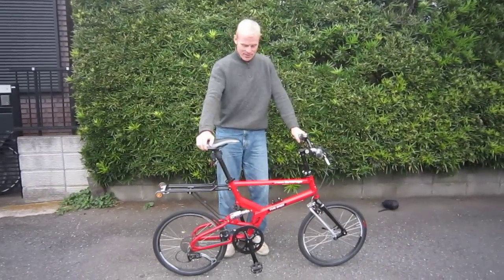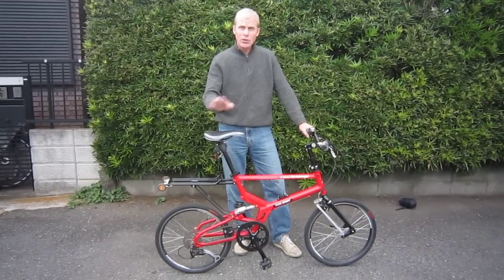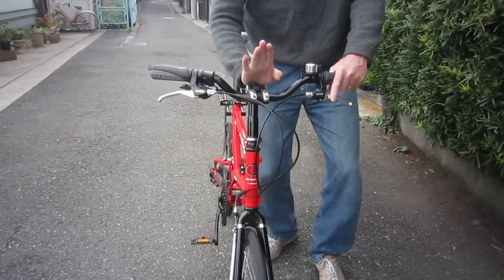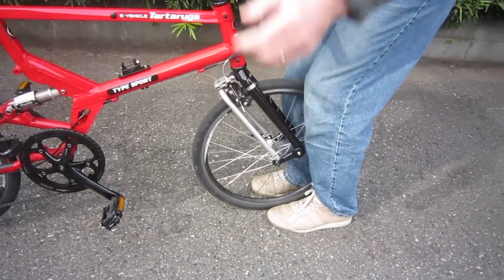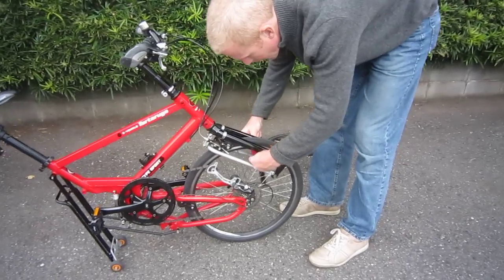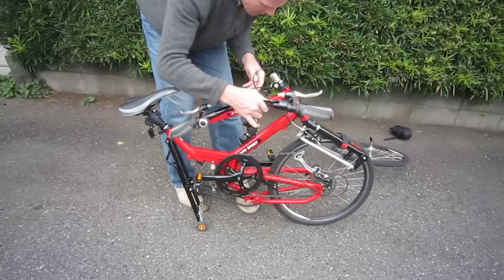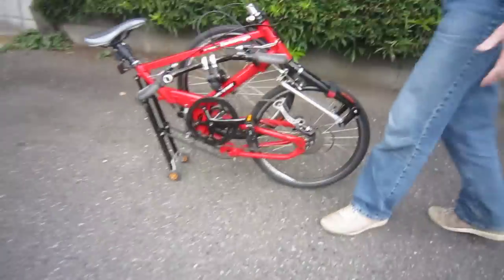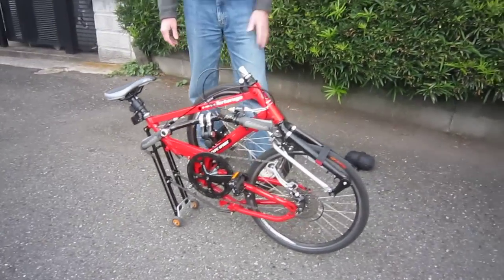Tartaruga Type Sport Folding Bike